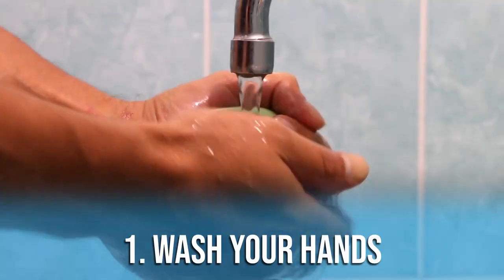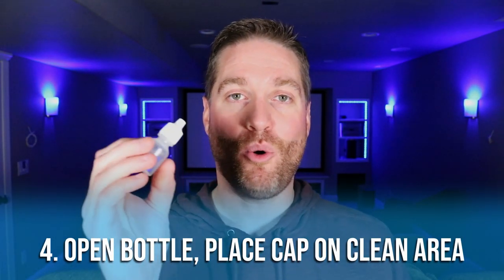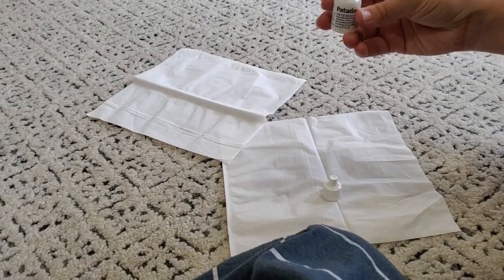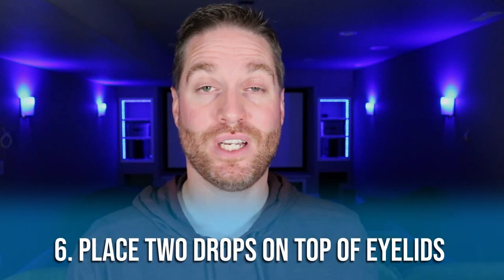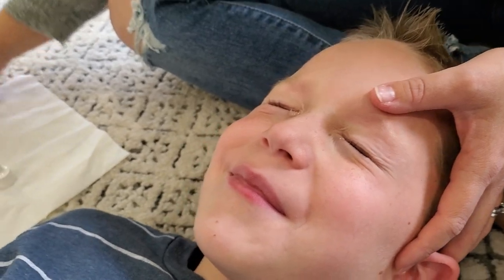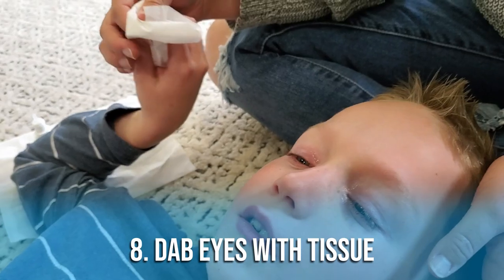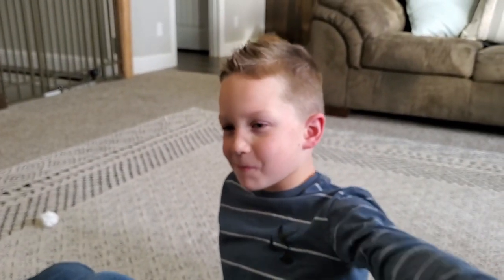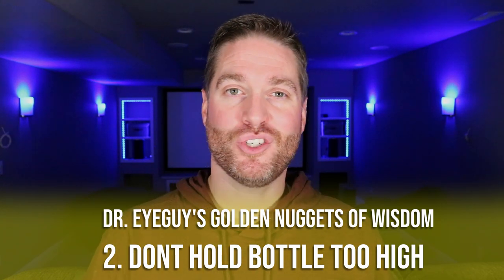How To Put Eye Drops In Your Kid's Eyes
Do you need to put eye drop's in a child's eyes?  This may seem like a difficult task, but Dr. EyeGuy has a step-by-step tutorial for you.  If you need to know how to give your child eye drops, this is the video to watch.

🔴Full Series On Using Eye Drops and Eye Ointment!🔴

In this Video:
Get ready to become a master at how to apply eye drops in a toddler's eyes.  Dr. Neal Guymon well teach you the best way to put eye drops in a child's eyes. You will become a master on how to use eye drops.  This tutorial will help with putting eye drops in a 1 year old eyes as well.  Giving eye drops in your child does not need to be a struggle, this video can help.
🟡 Dr. EyeGuy's Golden Nugget Recommendations 🟡

Ointment for Dry Eyes:
Retaine PM
Genteal Tears Night-Time Ointment

Other Dry Eye Treatment Recommendations:
Artificial Tears (Systane Hydration PF)
Artificial Tears (Retaine MGD)
Omega 3 Supplement (PRN)

Other Recommendations:
Pataday (Allergy Drop - One Drop a Day Version)
Pataday (Allergy Drop - Two Drops a Day Version)

Eyelid Scrubs (Ocusoft)
Eyelid Scrubs (Ocusoft Plus)

What is discussed in this video:
0:00 Intro
0:42 How To Put Eye Drops In Kid's Eyes
2:59 How To Open A Kid's Eyes
4:16 Tips On How To Put Eye Drops In Kid's Eyes

About This Video:
Dr. Neal Guymon, O.D. gives a master class tutorial on how to put eye drops in kid's eyes.  This will teach you on how to give eye drops to kids.